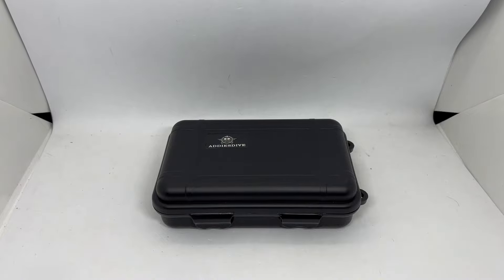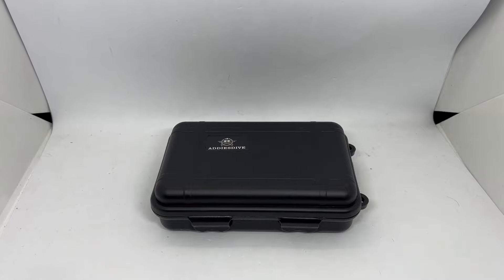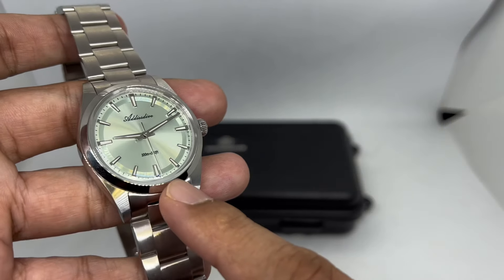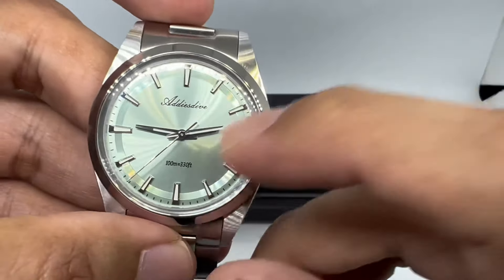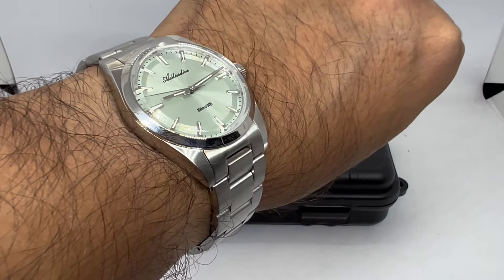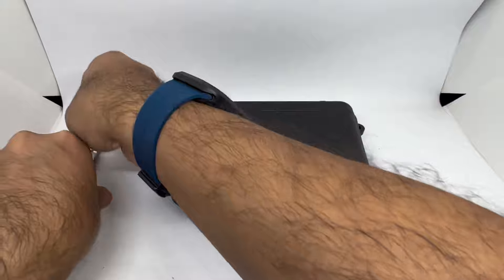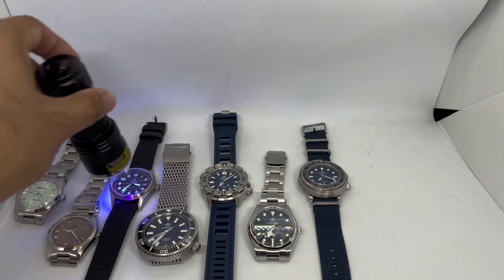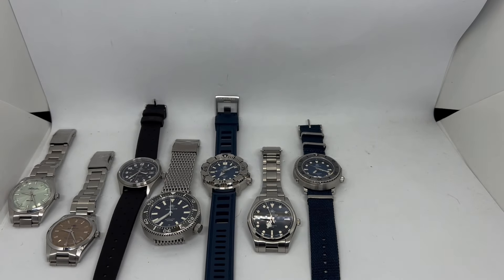2024 AliExpress Black Friday sales special: AddiesDive AD2066 unboxing + 9 awesome budget watches!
Hello guys!
AddiesDive made great affordable watches in 2024 and here’s my selection for this Black Friday sales

Quick specs for the AD 2066 watch
Diameter: 36.5mm
Thickness: 9.5mm
Lug to lug: 45mm
Lug width: 19mm
Movement: Seiko Quartz VH31

Code: 【IFPWYF2】

Code: 【IFPTDTJ】

Code: 【IFPXSQA】

Code: 【IFPVBXC】

10/01/2024 00:00 PT ~ 12/31/2024 00:00 PT

Get these watches on AliExpress at
1. AD 20266 Dress watch mint dial

2. AD 2030 dress watch dune dial

3. AD 2048 Khaki Field

4. MY-H6 Puck

5. AD 2047 Monster

6. AD 2113 BB39

7. AD 2049 Mini Tuna

8. MY-H2 Pilot

9. AD 2070 Pilot Blue

10. AD 2104